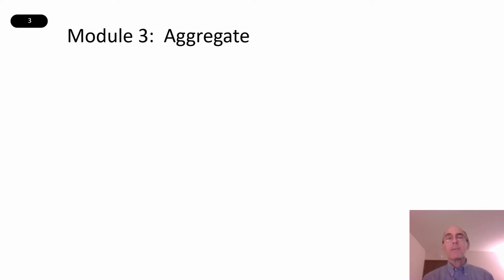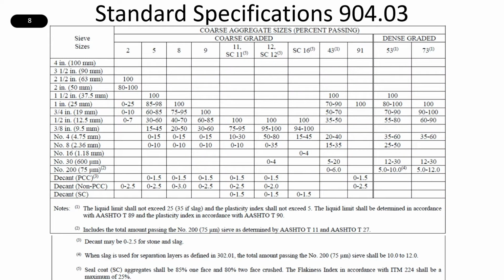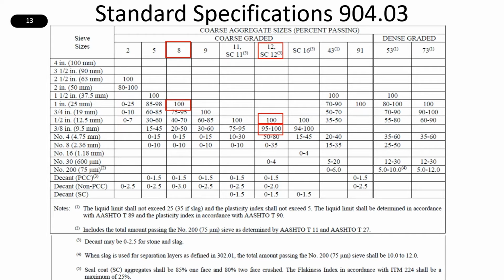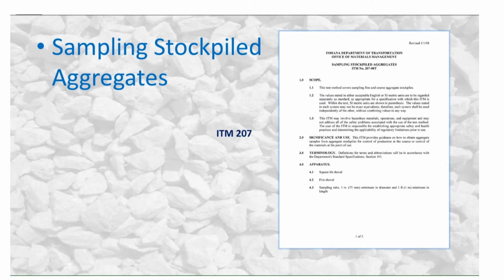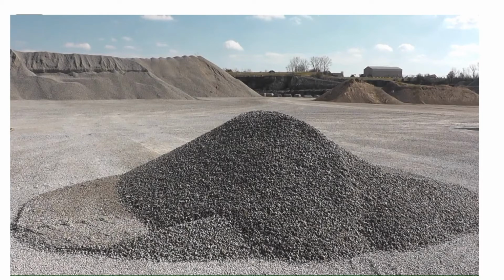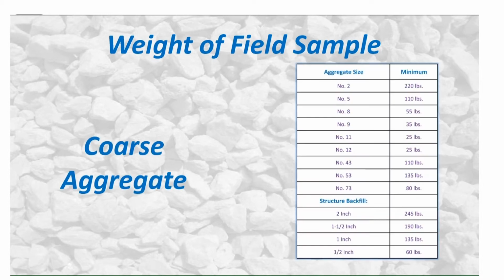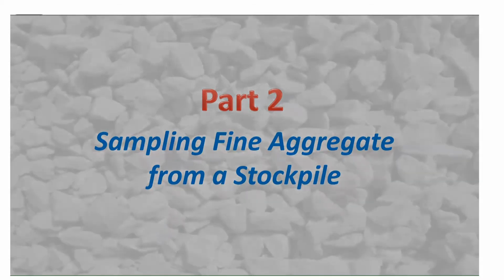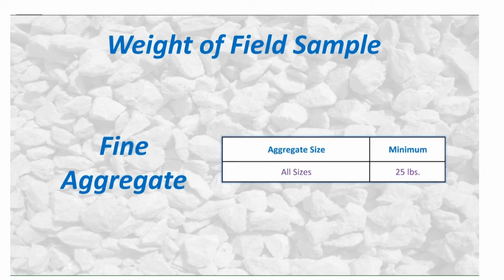ICAT - Module 3A: Aggregate Sampling and Segregation